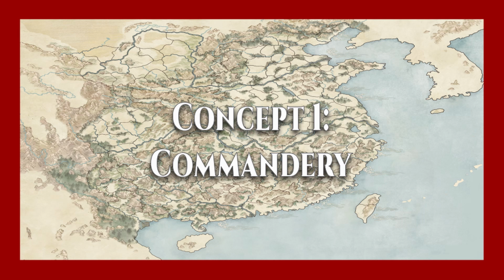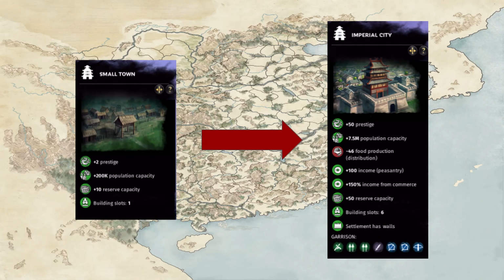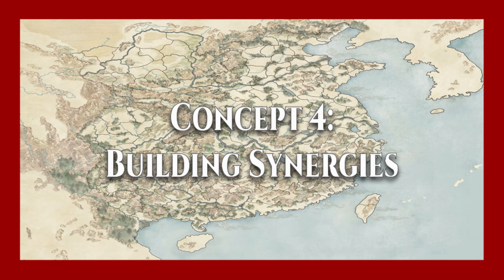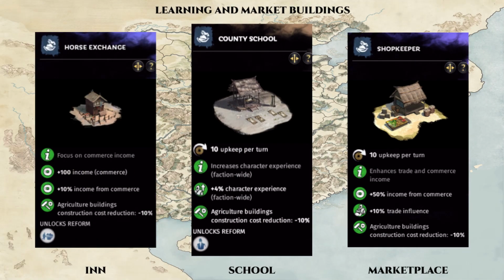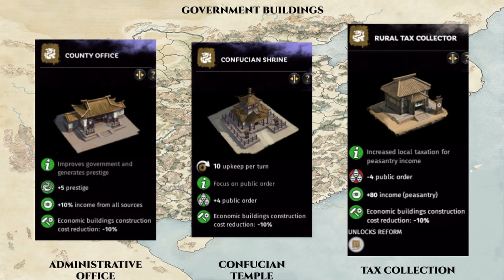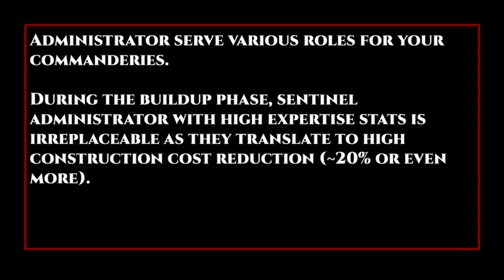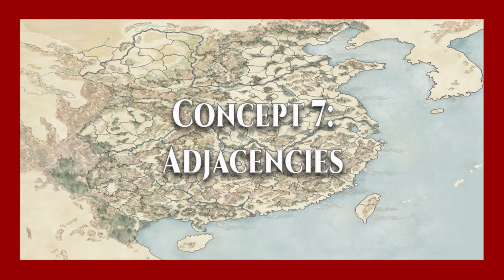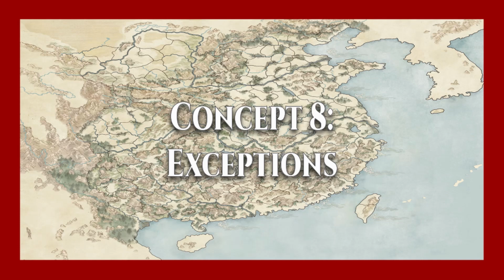8 High Level Concept For Building Commanderies | A Better Commandery (ABC) Guide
Here are the 8 high level concepts that I feel are the most important to grasp in order to build the perfect commanderies for your Total War: Three Kingdoms campaigns.